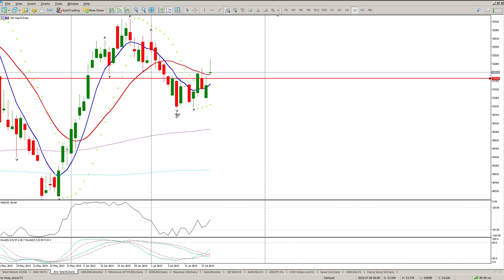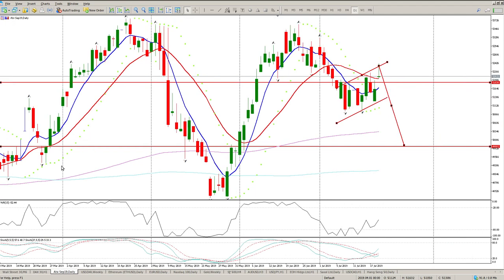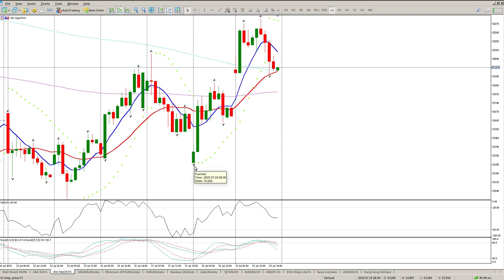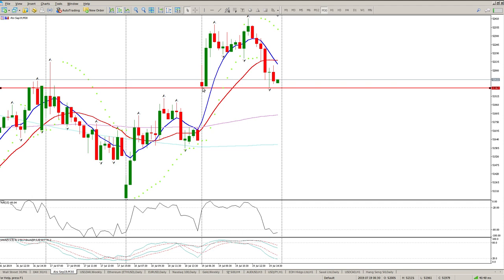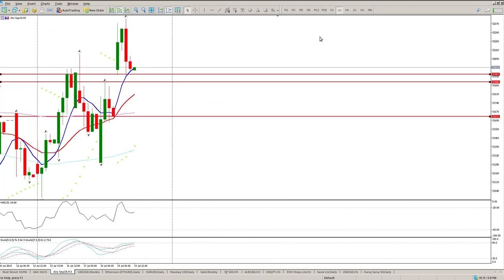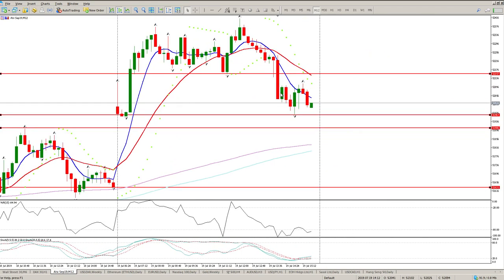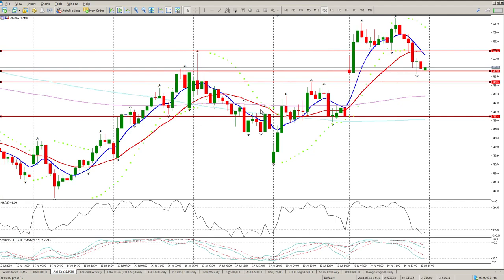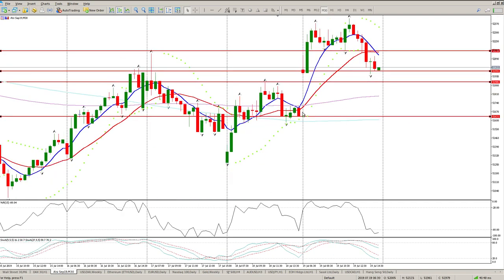ALSI Day Trade Setup 22 July